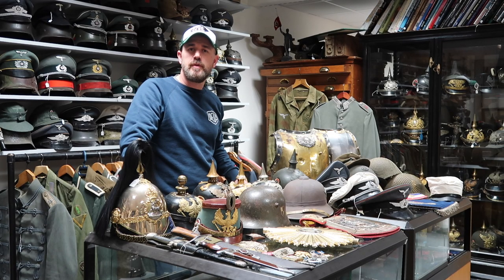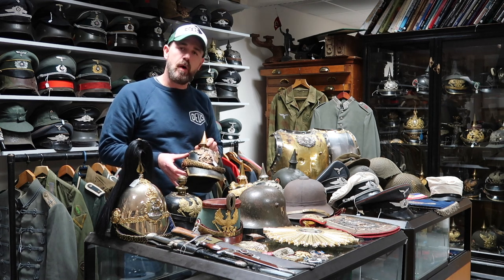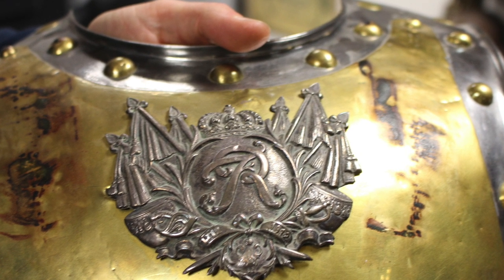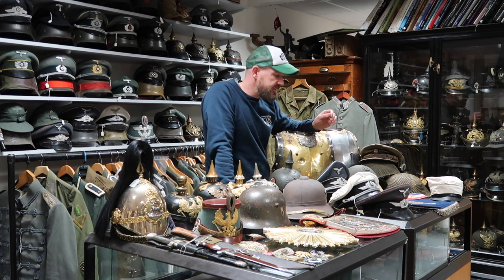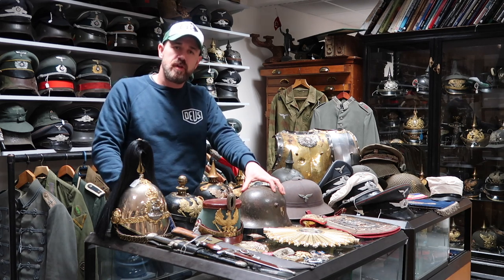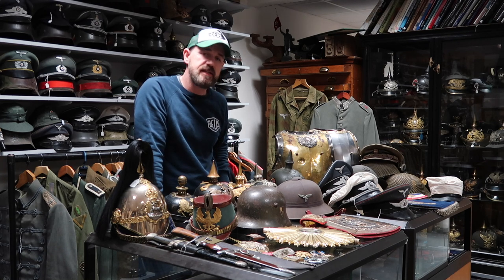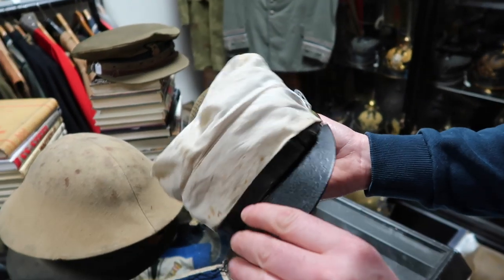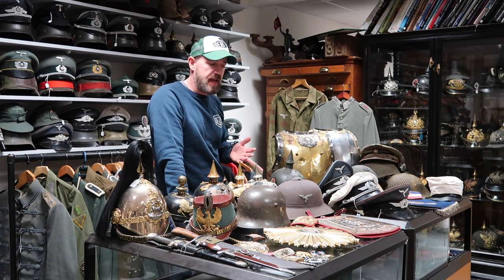WHAT'S UNDER YOUR MILITARIA TREE? | REGIMENTALS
In this video we preview items in this weeks up coming Christmas update. At this time of year, it's time to treat yourself and make sure there are man toys under the tree for you too!

Regimentals!